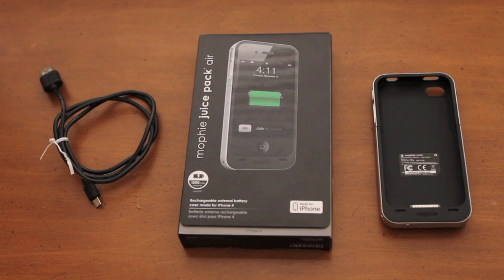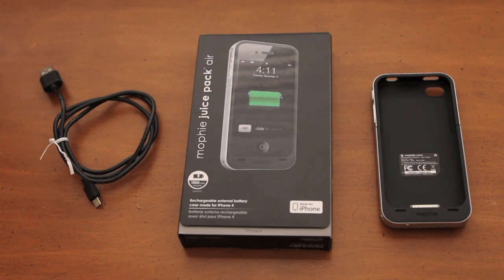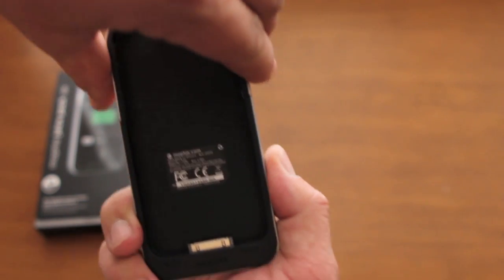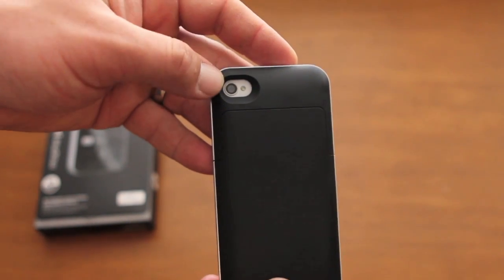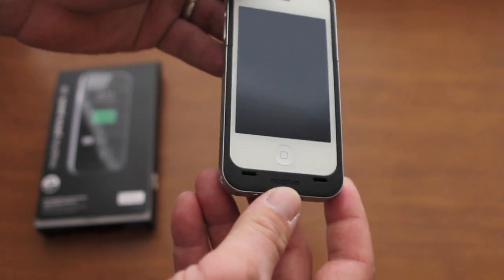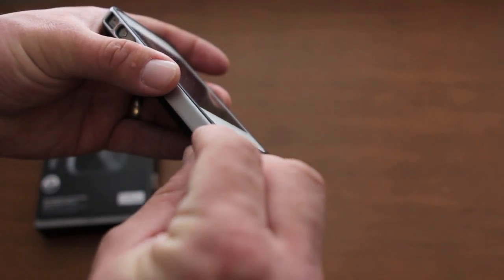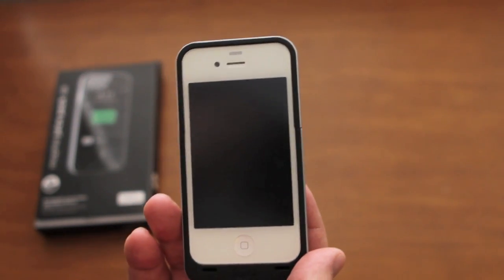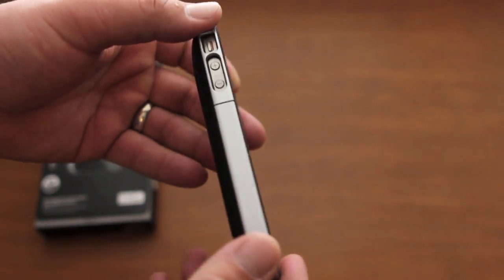Mophie Juice Pack Air for iPhone 4 Review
This is a review of the Mophie Juice Pack Air for iPhone 4.

Follow Snazzy Labs on Twitter: @rickygarrett
Follow Quinn on Twitter: @SnazzyQ